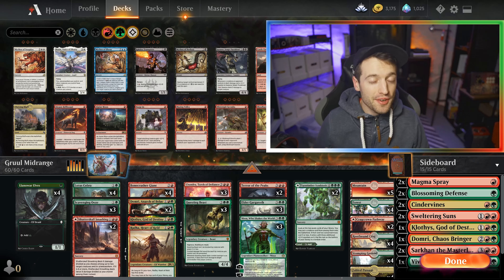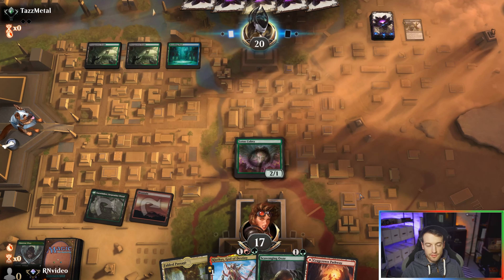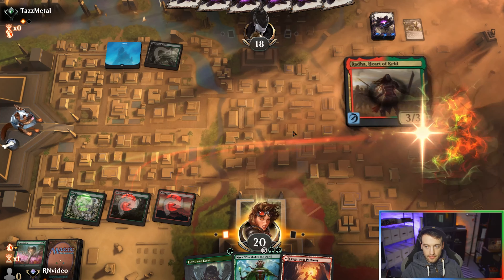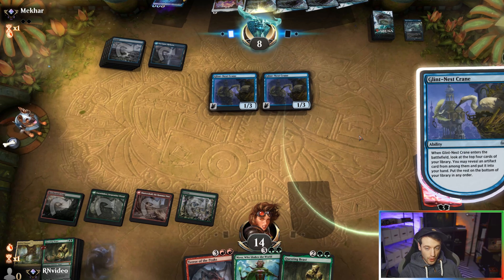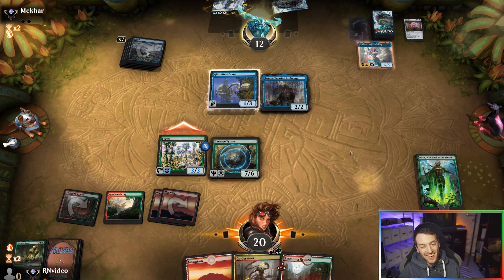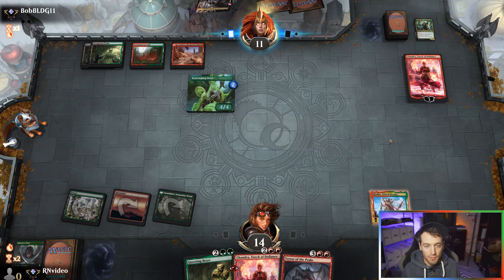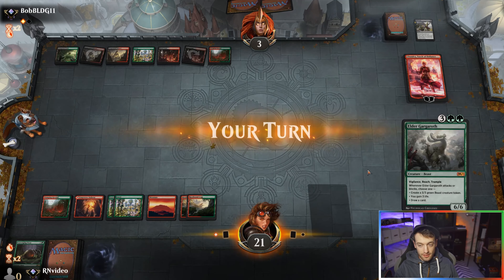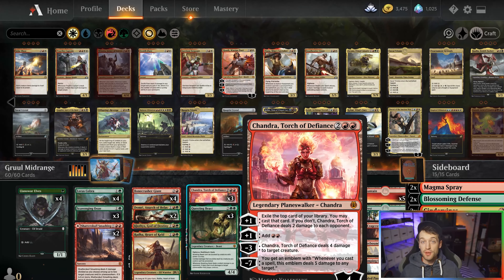Historic Gruul Midrange! Wasting Wildcards #55!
Chandra Torch of Defiance is live on Arena.. So naturally Rob had to shove her into a pile of Gruul cards and see how she does!

0:01 Start
0:03 Deck Tech
3:56 Match 1 Vs Sultai Midrange
18:35 Match 2 Vs Mono Blue Nyx Lotus
31:14 Match 3 Vs Jund Midrange

Deck
4 Stomping Ground (RNA) 259
2 Cragcrown Pathway (ZNR) 261
3 Scavenging Ooze (M21) 204
3 Elder Gargaroth (M21) 179
4 Rootbound Crag (XLN) 256
4 Lotus Cobra (ZNR) 193
4 Llanowar Elves (DAR) 168
3 Chandra, Torch of Defiance (KLR) 117
4 Fabled Passage (ELD) 244
2 Turntimber Symbiosis (ZNR) 215
2 Shatterskull Smashing (ZNR) 161
2 Domri, Anarch of Bolas (WAR) 191
3 Questing Beast (ELD) 171
3 Nissa, Who Shakes the World (WAR) 169
4 Forest (MIR) 347
5 Mountain (MIR) 346
2 Terror of the Peaks (M21) 164
1 Radha, Heart of Keld (M21) 224
1 Klothys, God of Destiny (THB) 220
4 Bonecrusher Giant (ELD) 115